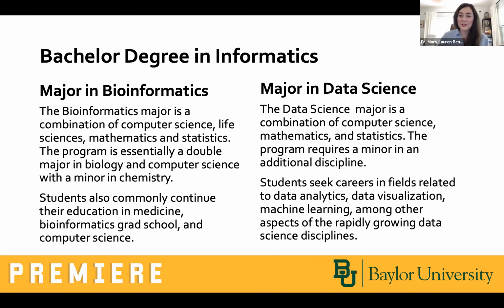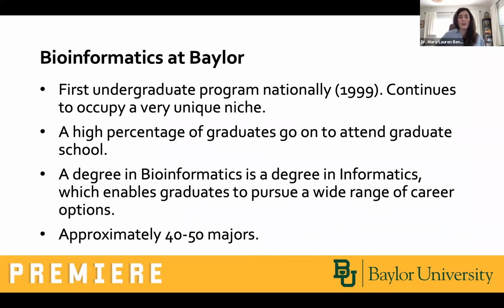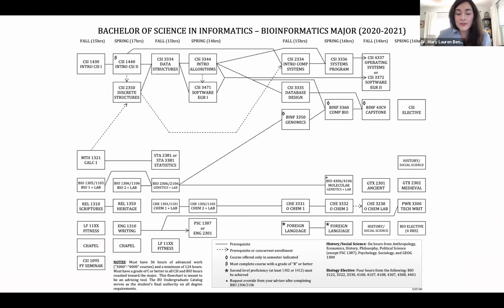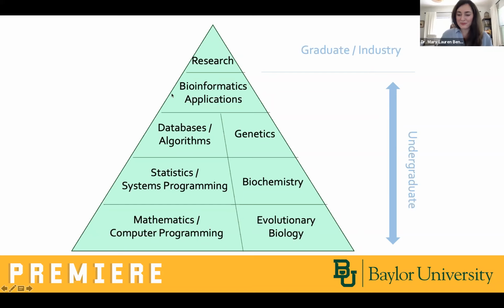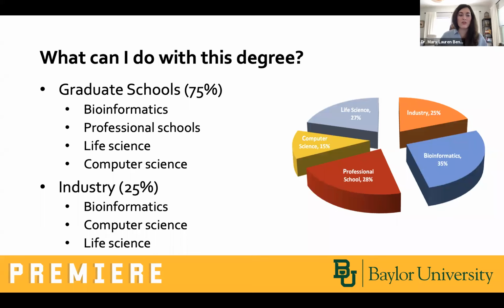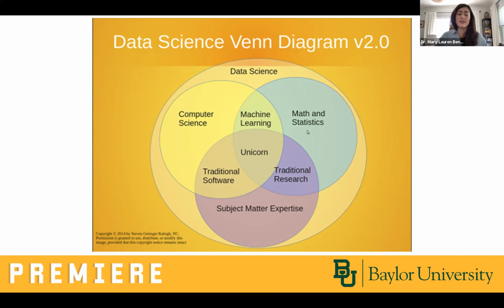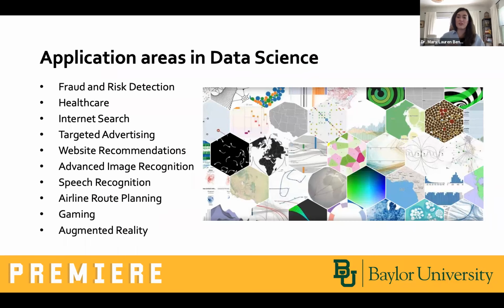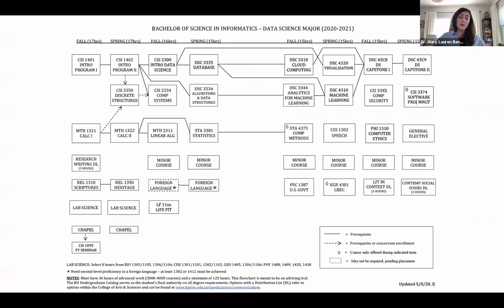Informatics: Bioinformatics and Data Science with Dr. Benton | Baylor University Admissions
Learn about Baylor University's Informatics program from Dr. Mary Lauren Benton.